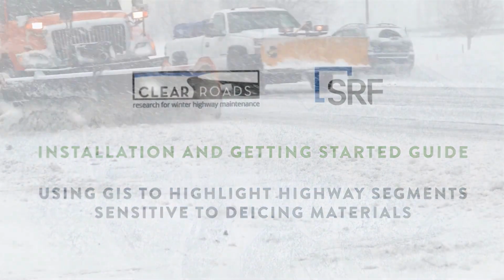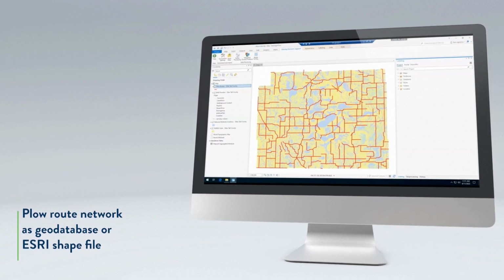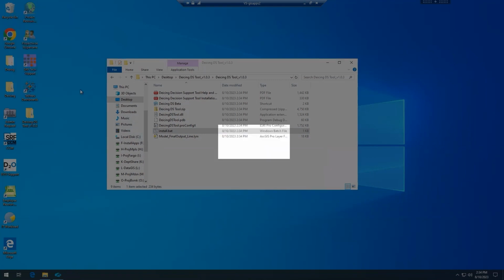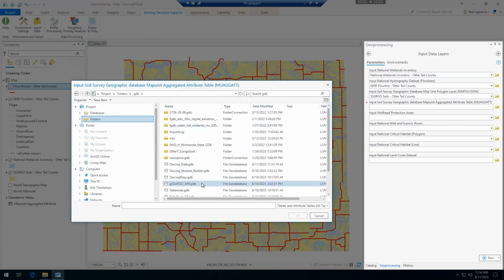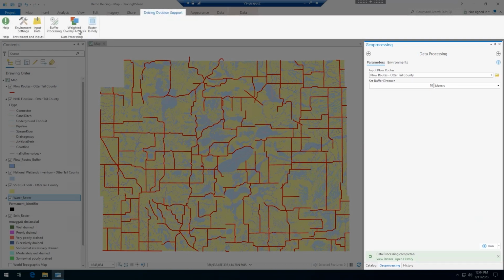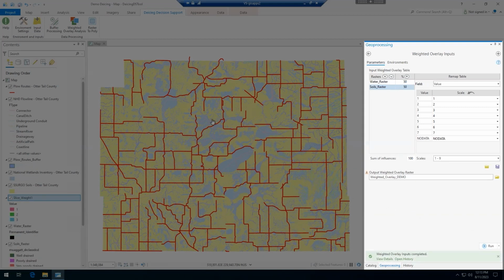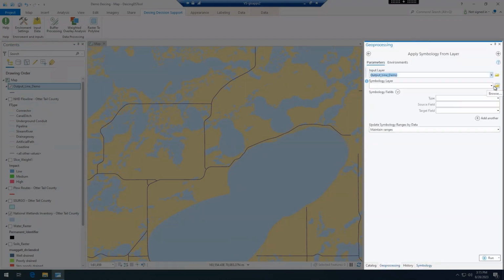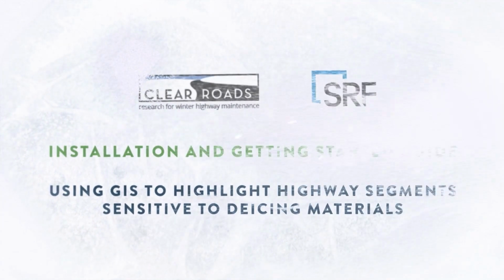Installation and User Guide Overview